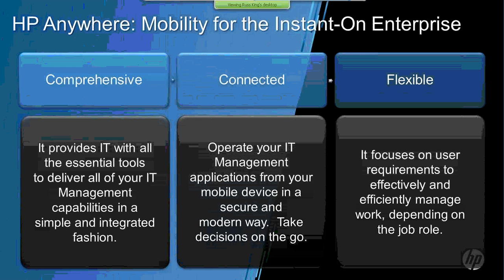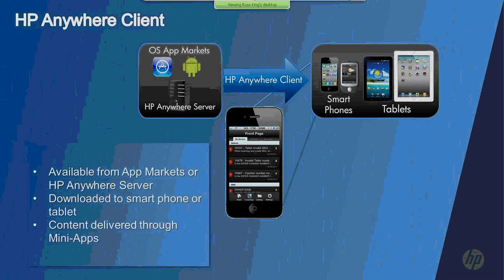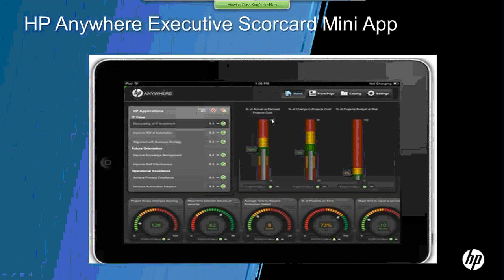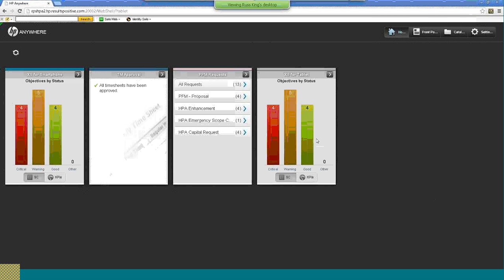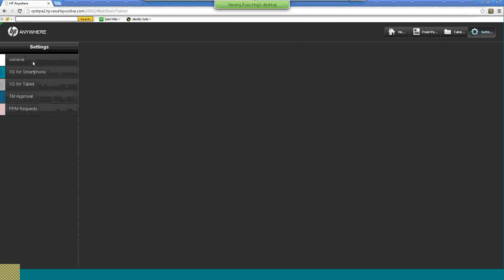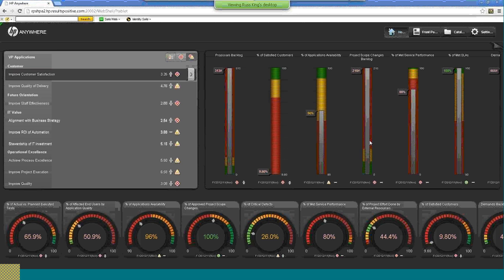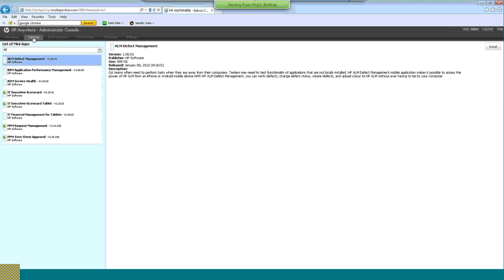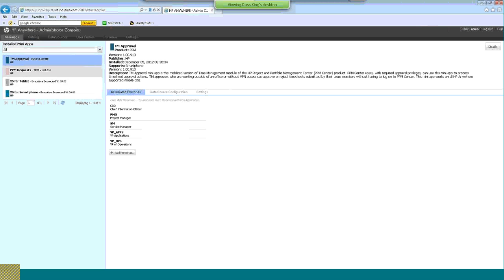HP Anywhere Demo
Watch Russ King, ResultsPositive's VP of Product Development Anywhere, demo HP's new mobile platform solution.  HP Anywhere is HP's consolidated solution for mobile applications for all of their software products.  The platform provides OS support for iOS & Android devices, and hosts mini-apps for HP PPM, ALM, BSM, APM, and Executive scorecard to start.